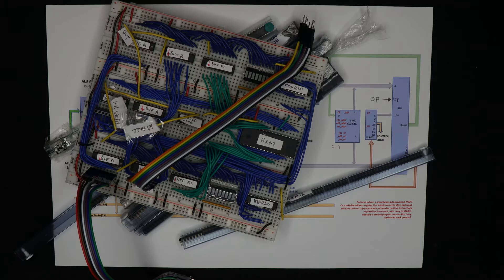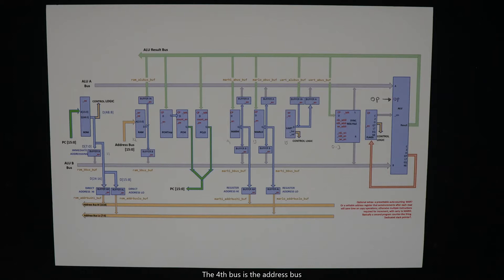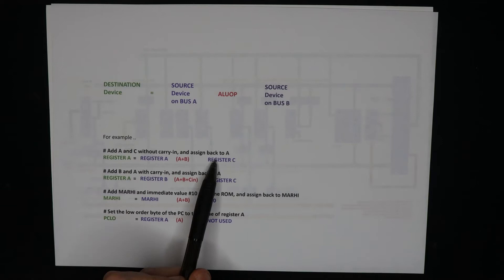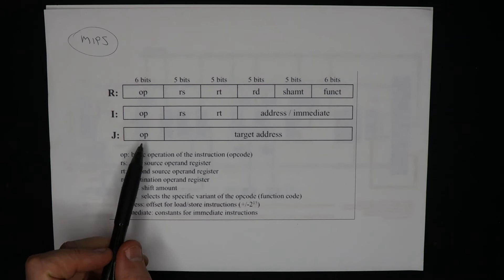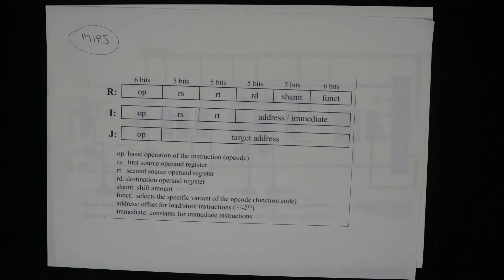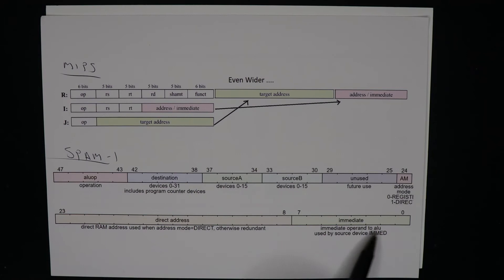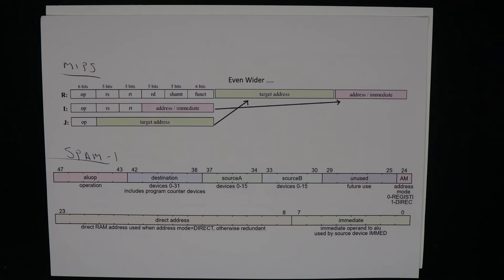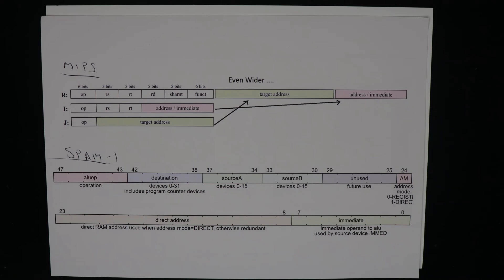Design : SPAM-1 8 Bit CPU - Part 1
SPAM1 : This video covers the design of the SPAM-1 8 Bit Homebrew CPU.